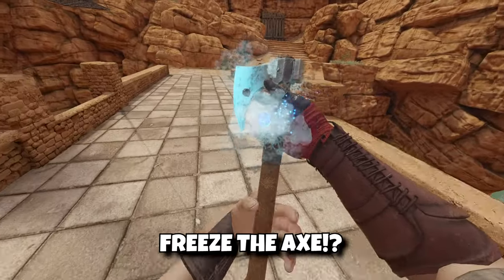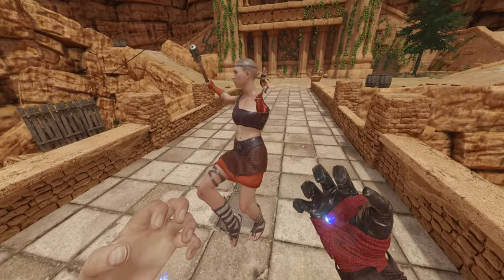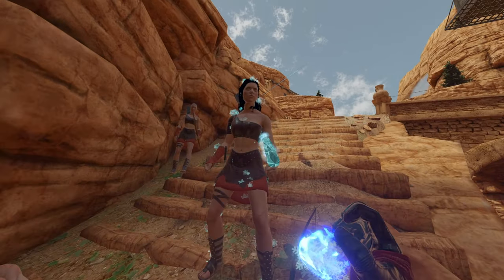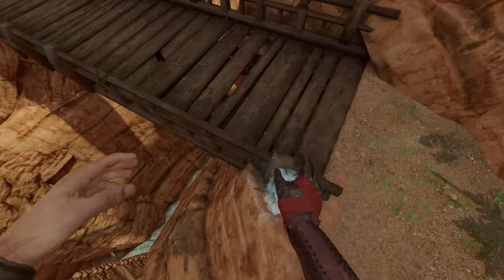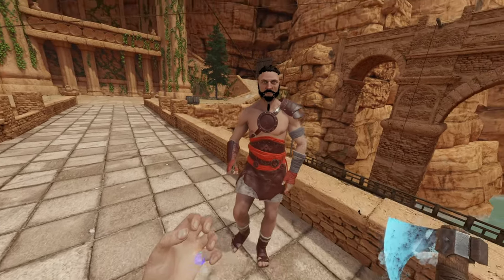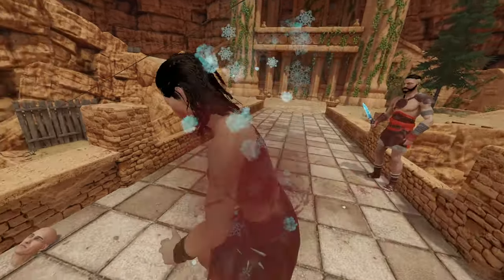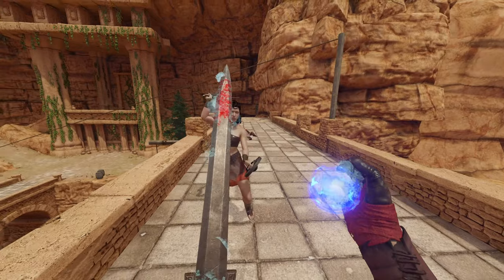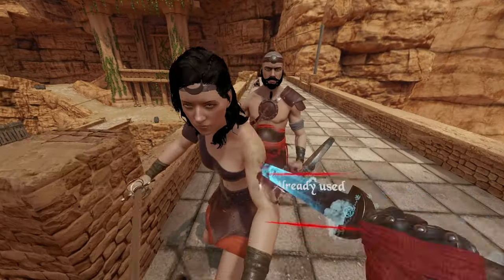FREEZING ENEMIES WITH NEW ICE SPELL in Blade and Sorcery VR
New Modded Ice Spell in Blade and Sorcery VR. This mod is pretty COOL to use.

Wanna downlead the mod for yourself?